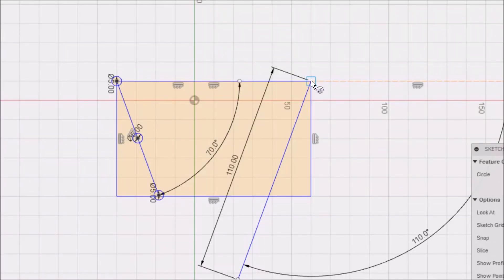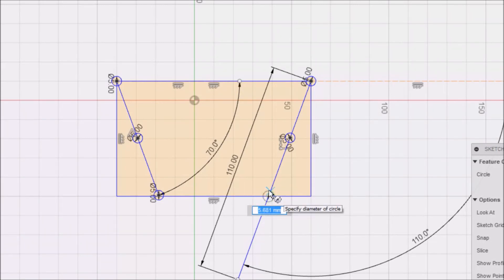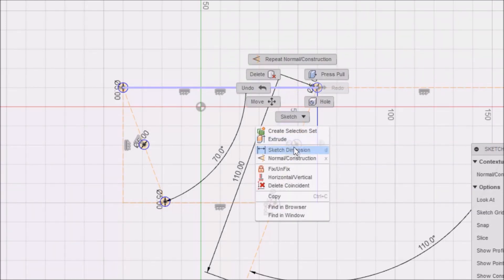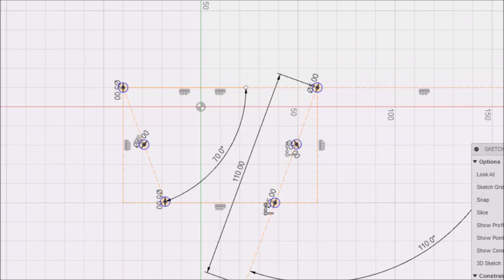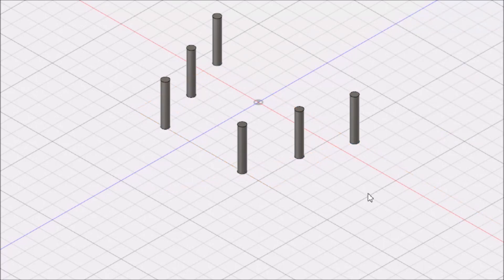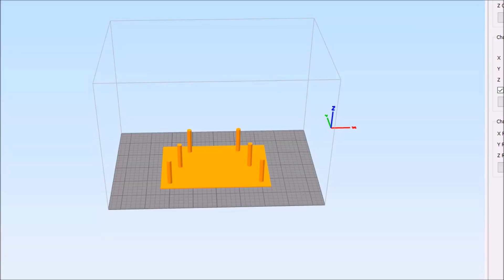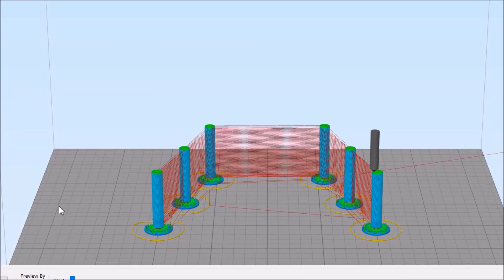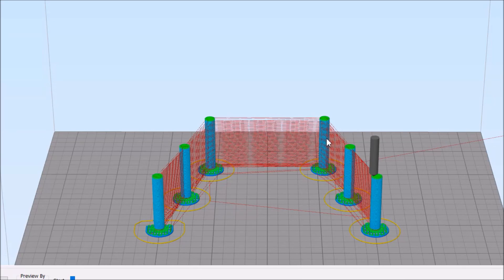Get retraction settings right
Retraction settings can be the determining factor of how much time you are spending cleaning a print or perhaps discarding it completely.
Let this video help guide you to better prints.